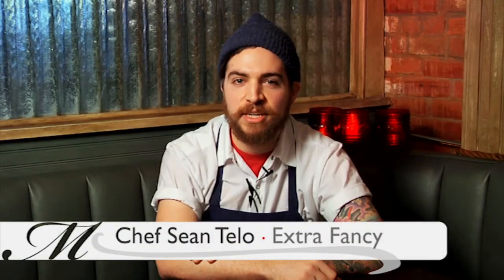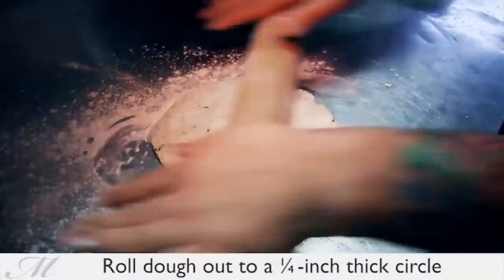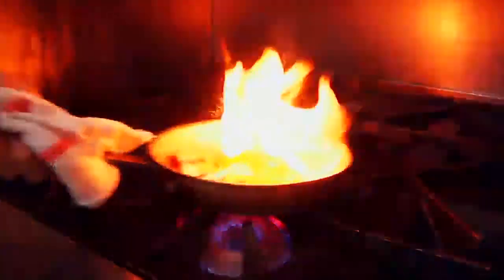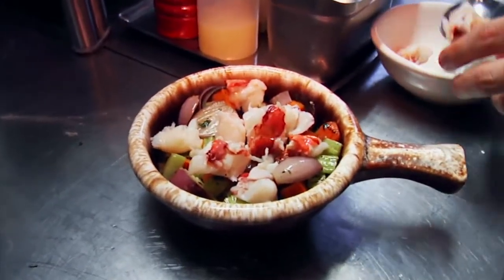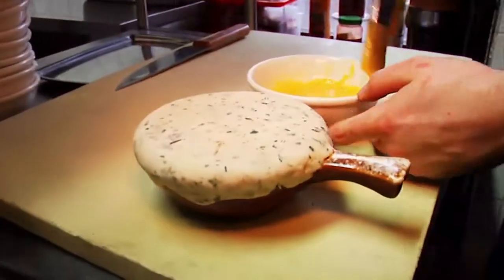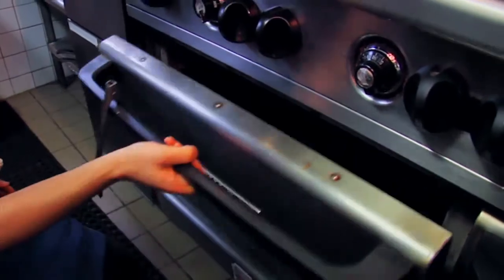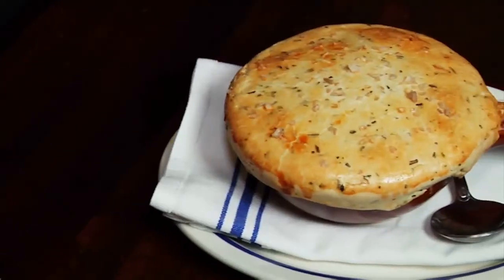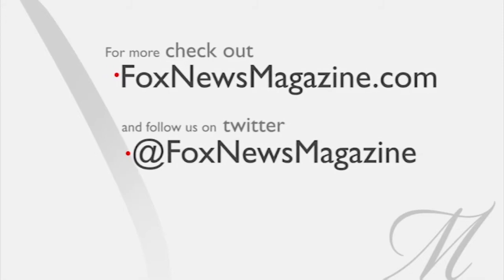Lobster Pot Pie: The Ultimate Summert Comfort Recipe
Brooklyn's Extra Fancy shares their recipe for the ultimate summer comfort food, the beloved lobster pot pie.